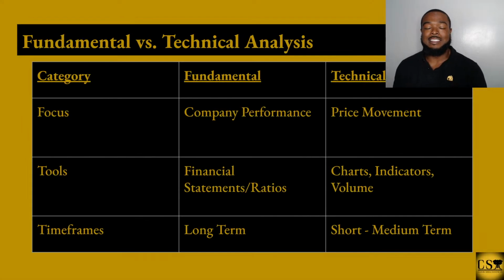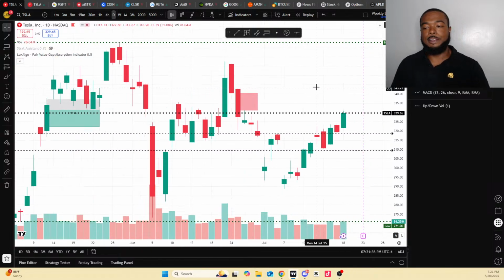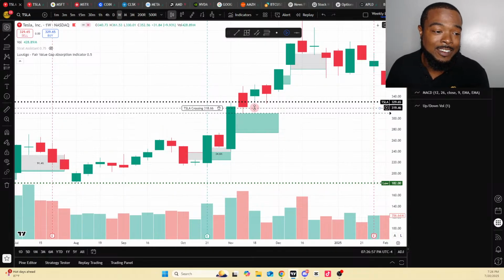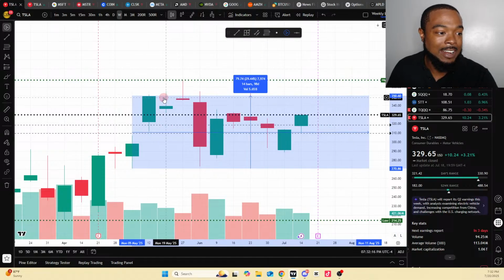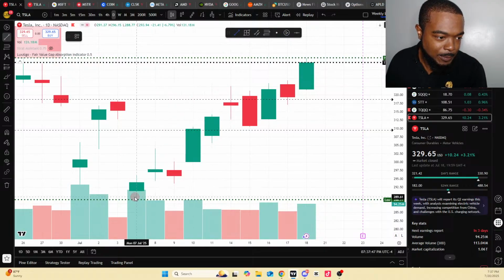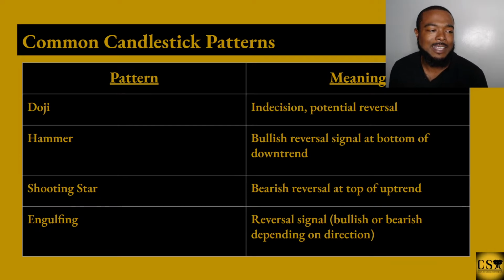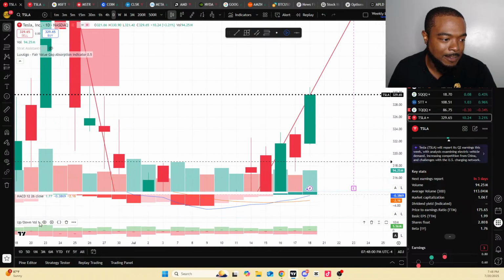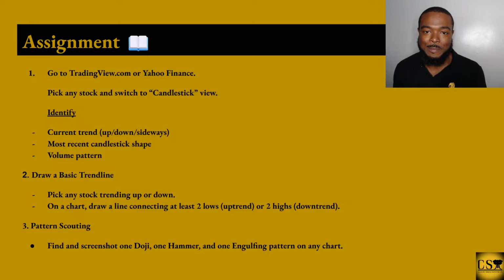Lesson #6 Shock Stock Class For Beginners: Technical Analysis 101